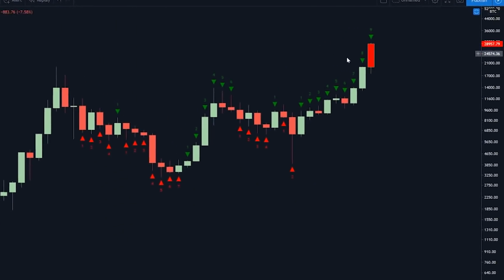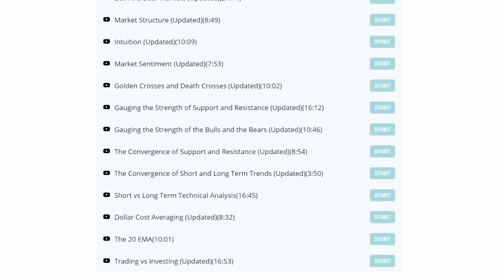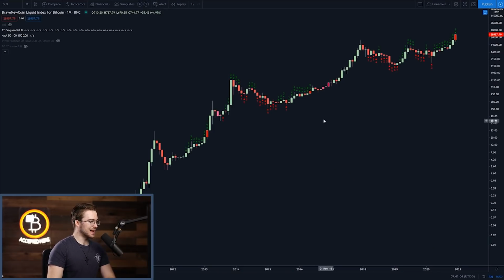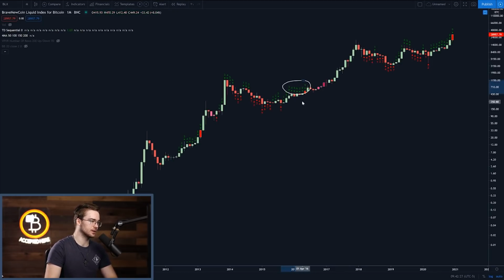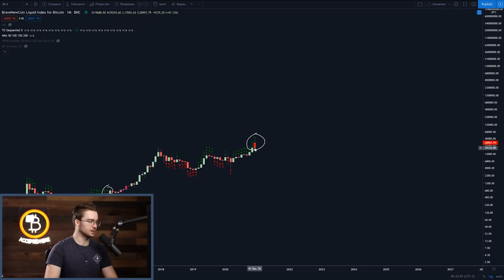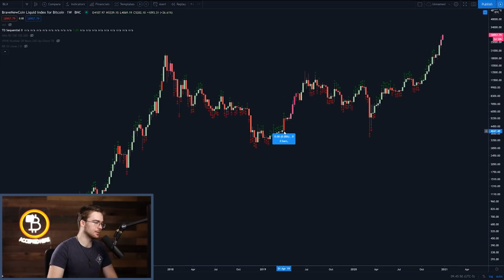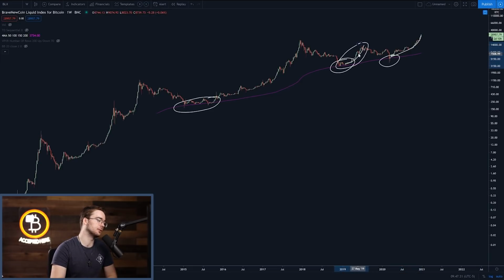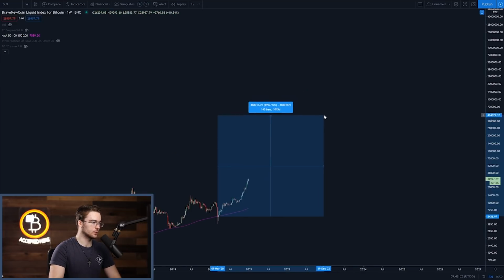THESE PATTERNS ALWAYS PUSH BITCOIN OVER 1,000%!!! - IT'LL HAPPEN AGAIN!!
Spare Change?

BTC
127eLjKTBKU9HTFhYowCDC4D3JBxonVk15

ETH
0x5115ACa82edf204760fE3B351c08a48d6004D89B

LTC
LSKXx3fQRK5LMowGznVvo6A9NtmtaQaoqP